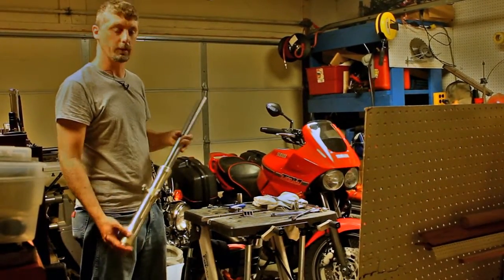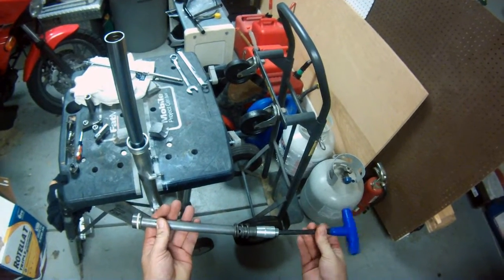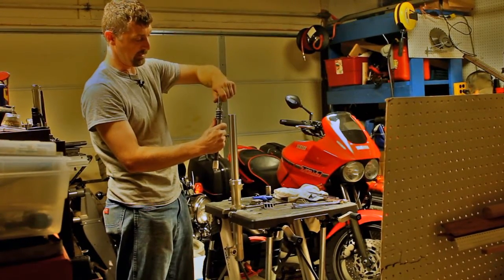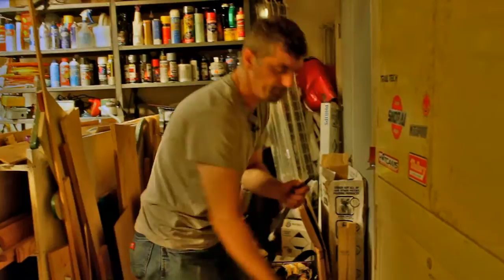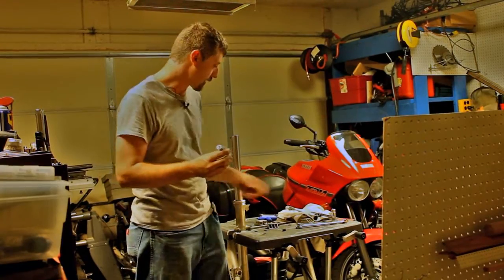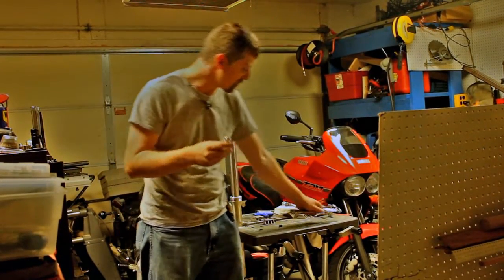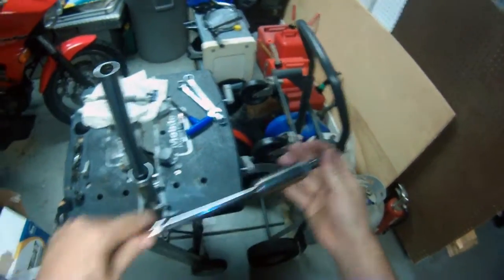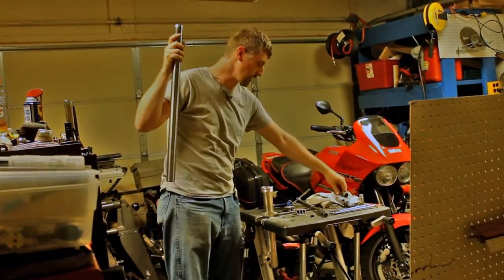How to Build a Motorcycle Fork Specialty Tool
Build a fork spindle rod holder required to disassemble a motorcycle fork using simple materials you likely already have. This tool is required when changing oil seals and when rebuilding a fork. The fork in our video is an 82 Yamaha XJ650.